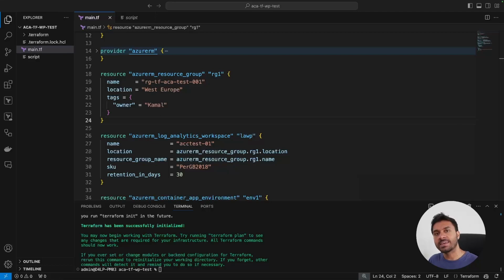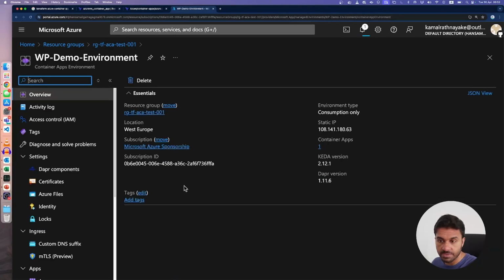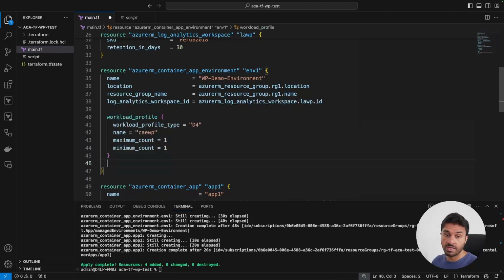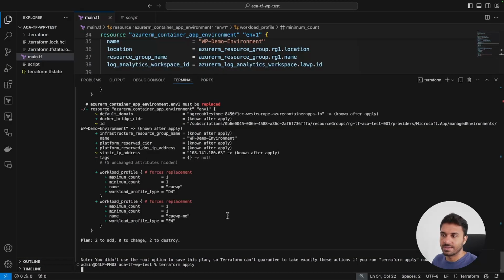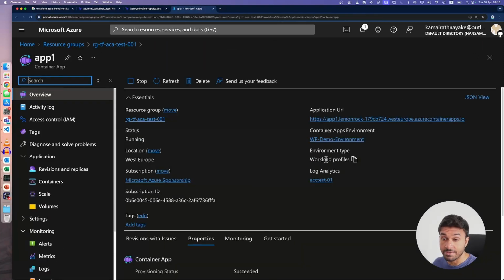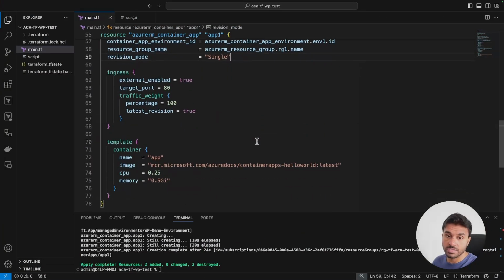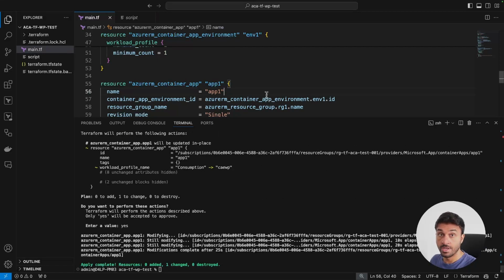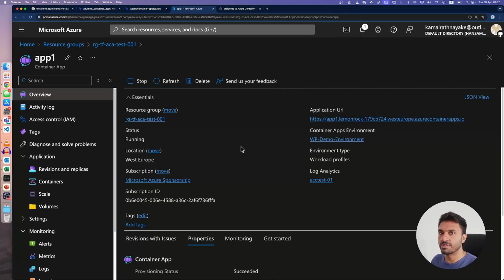Deploying Workload Profiles using Terraform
In this video, We’re gonna learn how to manage Workload Profiles in Azure Container Apps using Terraform.

00:00 Intro
01:18 Workload Profiles in Terraform
04:10 Switching Between Consumption and Workload Profile Modes

Kamal Rathnayake